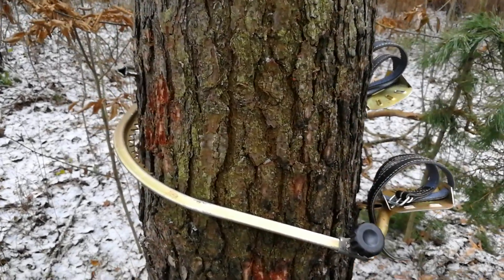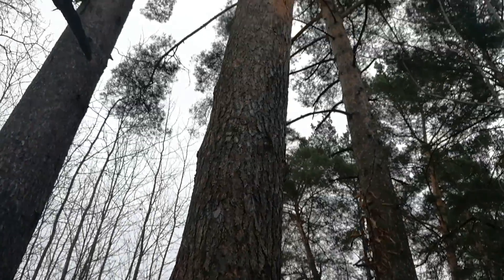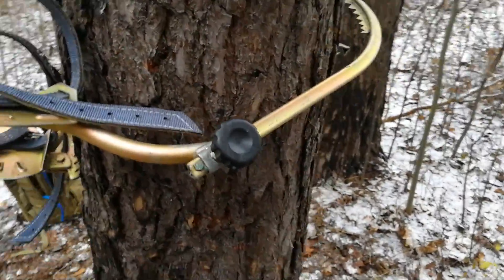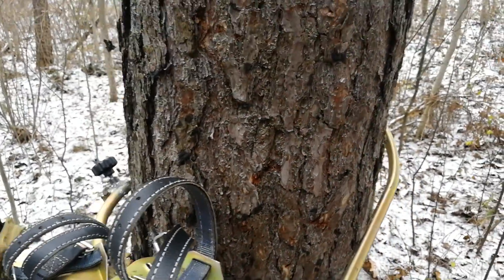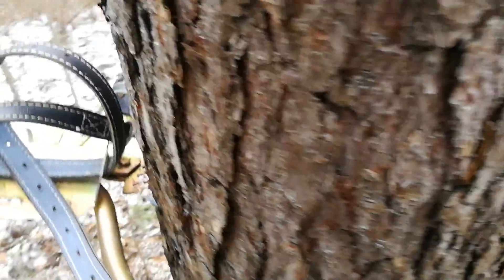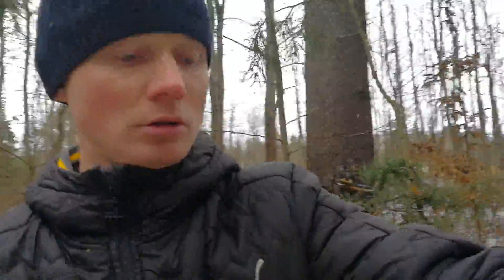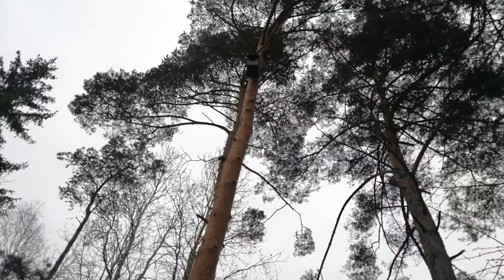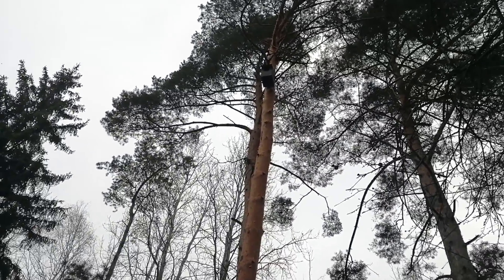Tree climbing shoes, spikes, spurs, climber shoes arborist, very comfortable and fast climb to tree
I use this climbing tool for uploaded to birds nestbox, also you can use for photography when you make good photos when you climb high, you can cut tree branches, when you climb you need always wear safe belt
This climbing tool very comfortable, you climg fast, it is quite safe, it is not heavy.
Stay safe friends do what you love to do dream what you always want, thing different when you want to change something in the world